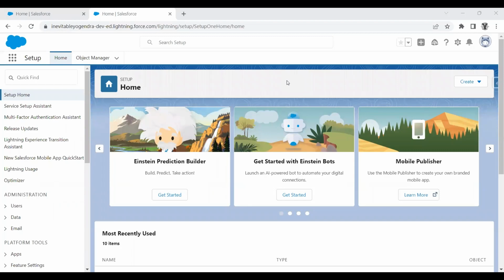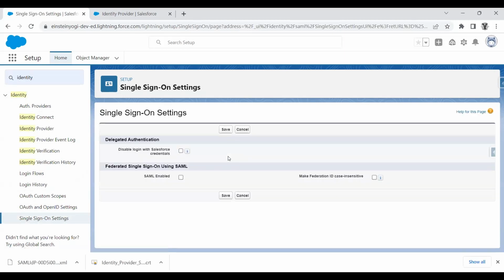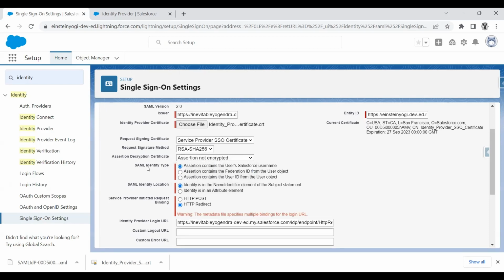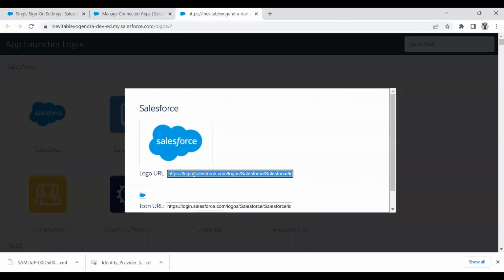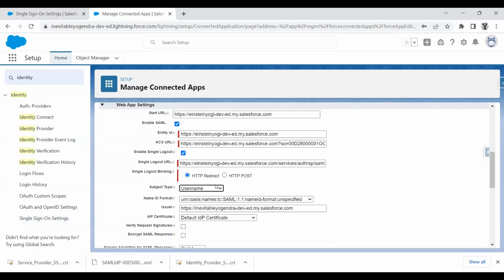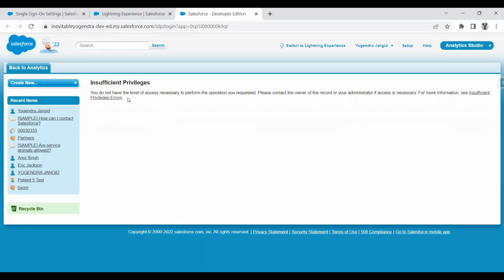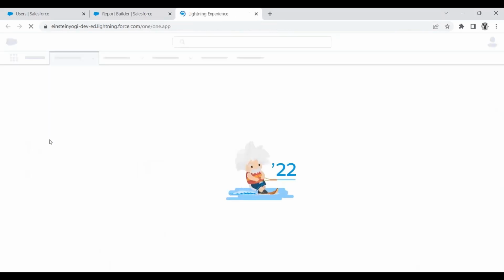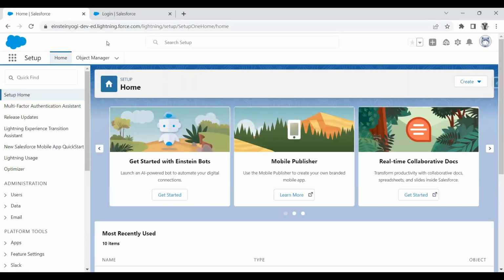Implement Single Sign-on with two Salesforce Orgs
Watch out this space to know how you can implement Single Sign-on in Salesforce. This video explains in detail the set up for Identity Provider and Single Sign-on Settings. Also talks about the IDP initiated vs SP initiated Single Sign-on with two Salesforce Instances(Identity Provider and Service Provider)